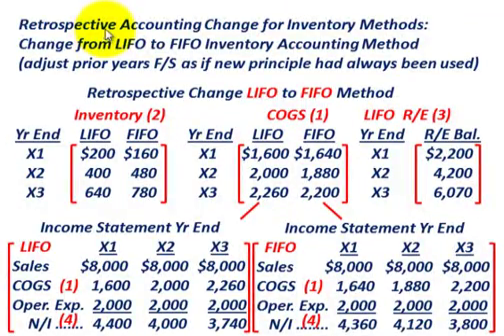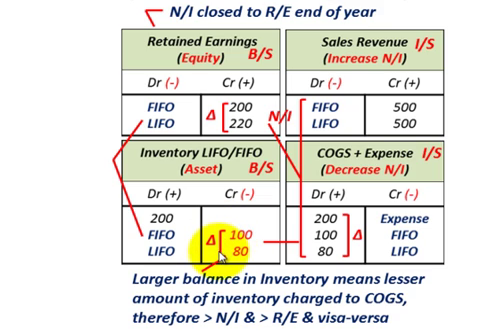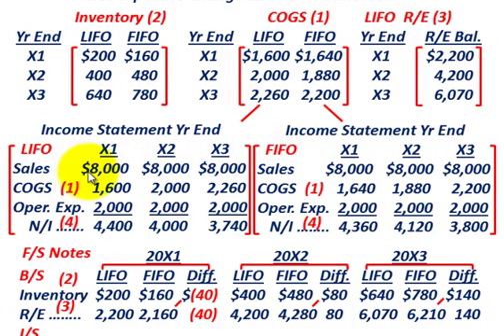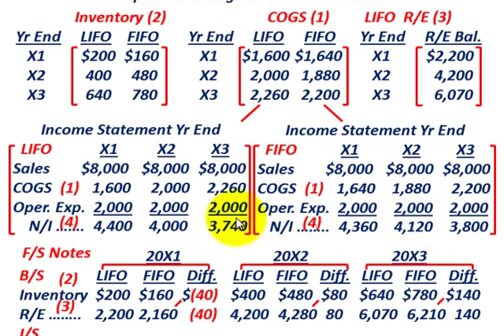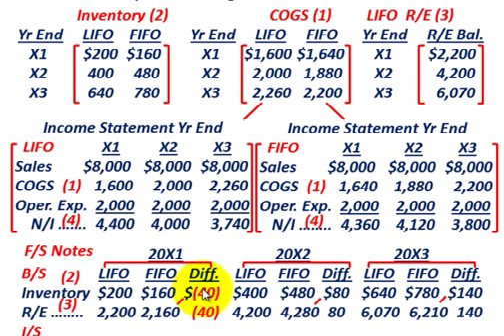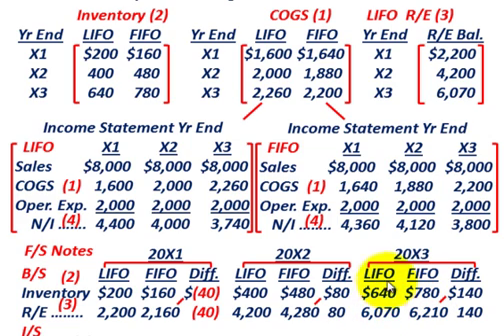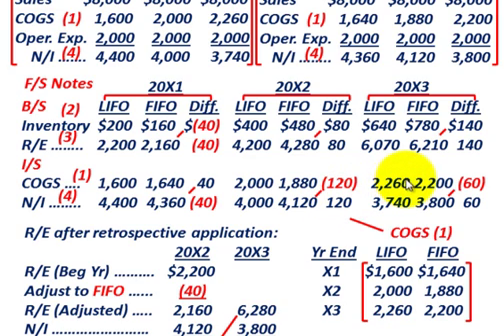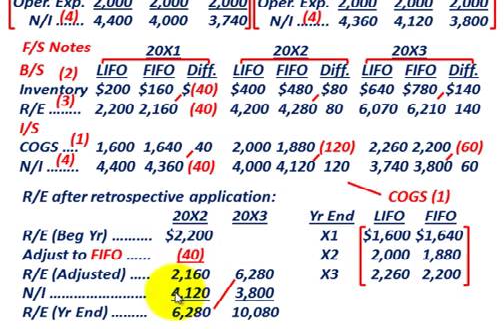Retrospective Accounting Change (Change From LIFO To FIFO Inventory Method, Restate & Adustments)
Accounting for a retrospective change in inventory methods, change from LIFO (lLast-In-First-Out) to FIFO (First-In-First-Out) inventory method, adjust prior years financial statements & reporting as if the new accounting principle (FIFO) had always been used, how the change in inventory accounting from LIFO to FIFO affects retained earnings thru net income (sales revenue - COGS - expenses), COGS depends on the change in inventory used each period, (1) require restating the Income Statement from LIFO to FIFO inventory accounting, (2) financial statement notes must indicate the effect of the retrospective change (LIFO to FIFO), balance sheet (inventory & retained earnings) & income statement (COGS & net income), (3) retained earnings statement retrospective changes as adjustment due to FIFO & net income for end of period to determine retained earnings (end of period), (4) no effect on cash flow statement, (5) journal entries for change from LIFO to FIFO (inventory & retained earnings), detailed accounting by Allen Mursau